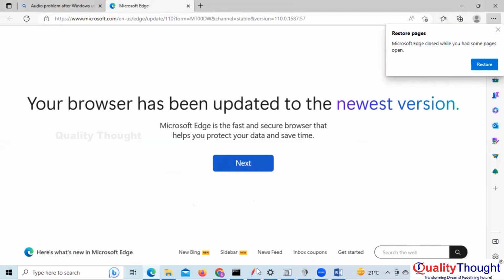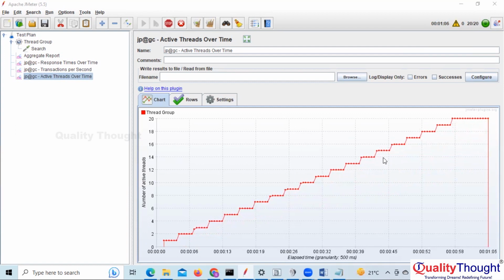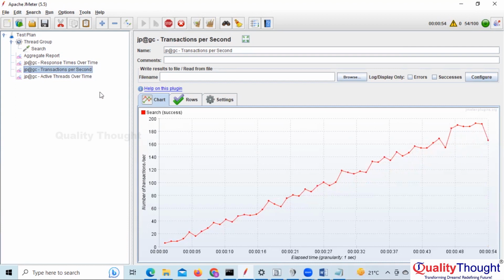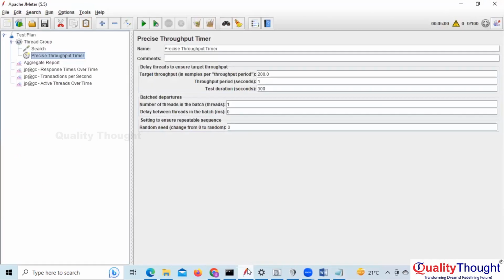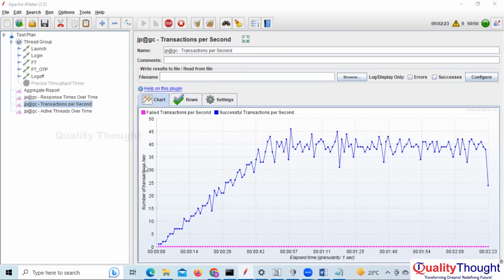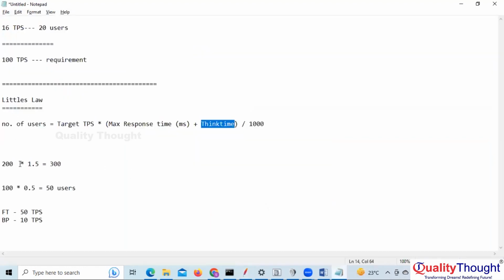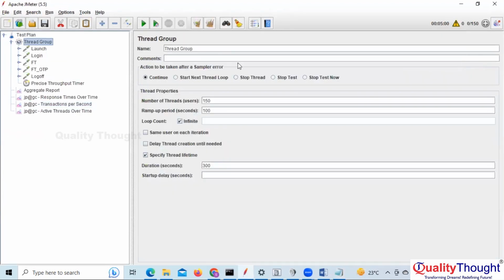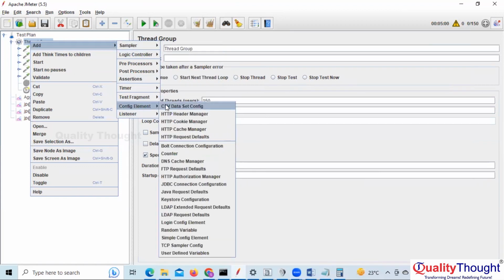Performance Testing with Jmeter (Session - 15)